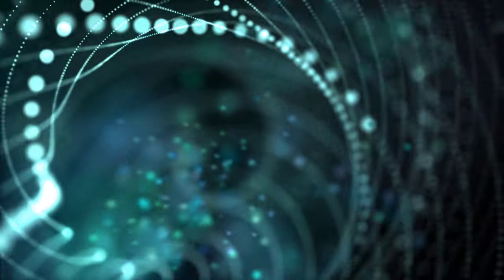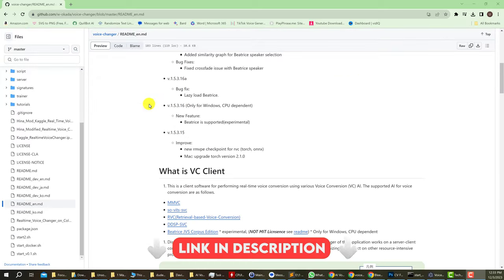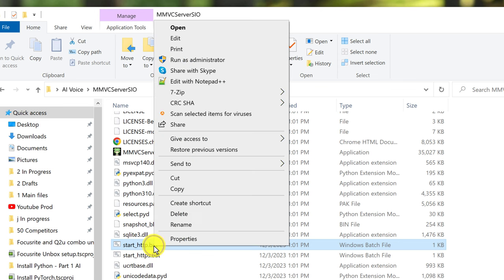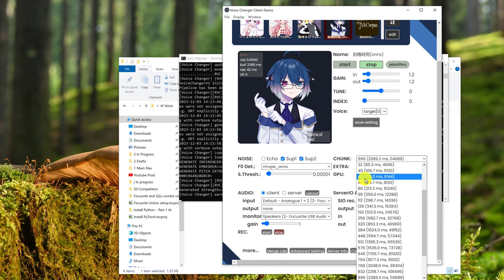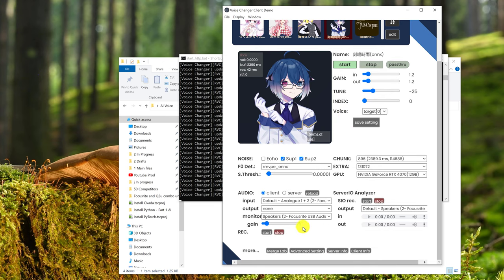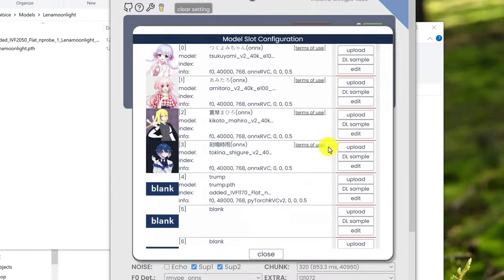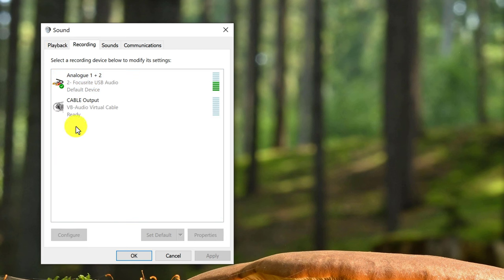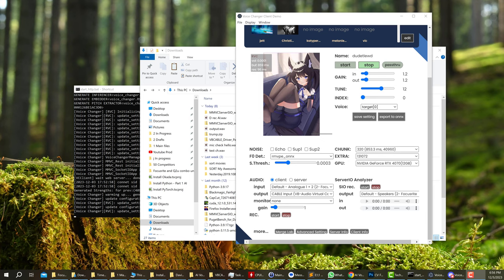Best FREE AI Voice Changer | Better Than Clownfish & VoiceMod Realtime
After testing all the best voice changers, I finally found one that doesn't just change the pitch or distort your voice.  This one actually changes it into a whole different person.  An AI Voice Changer on a completely different level.

There are a ton of different voice models to choose from and new ones being trained every day.  If your favorite actor, singer, or celebrity doesn't have a voice available, then you can request for that voice to be created.

Part 3: Install AI Voice Generator - This Video

***Note: My videos are recorded in 4k. If you can't see something on the screen then you need to make your screen bigger. I.E. Full Screen

XLR Mic
Audio Interface
Cam/Phone Mic

Timecodes:
0:00 Free Realtime Voice Changer
0:45 Free Voice Models
1:31 Source Microphone
1:53 System Requirements
2:25 Okada Download & Install
6:17 Configure Client
8:44 Configure Voice Model
9:50 Start Client
10:45 Celebrities, Actors, Singers RVC
12:13 Load RVC Files
13:50 Audio Cable Connector
14:45 VB Audio Config
15:21 Configure Output inside Client
16:07 Connect to Discord & Games